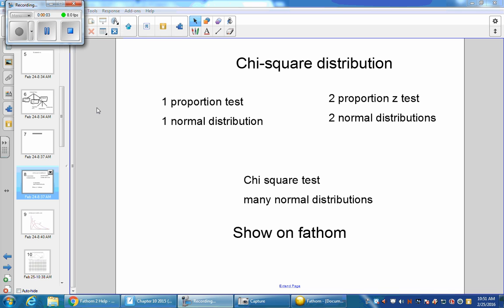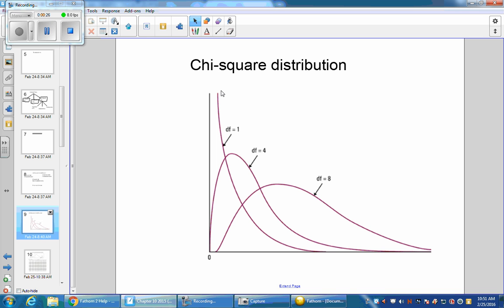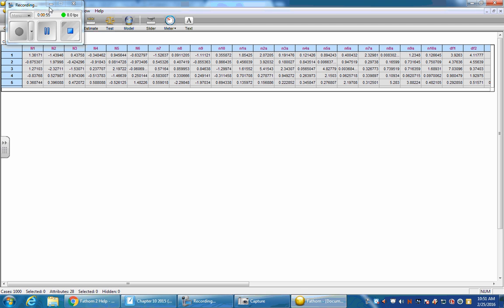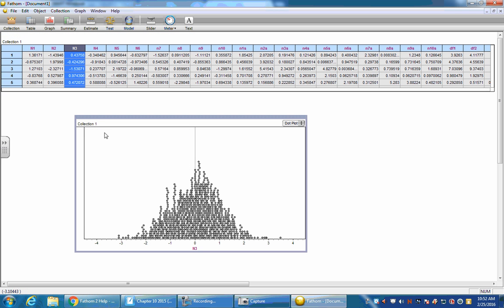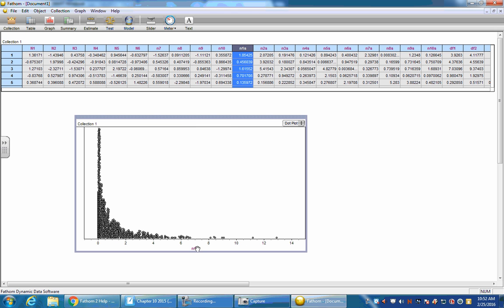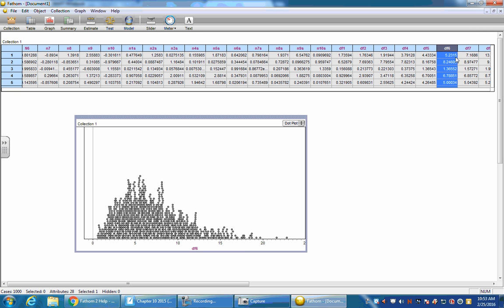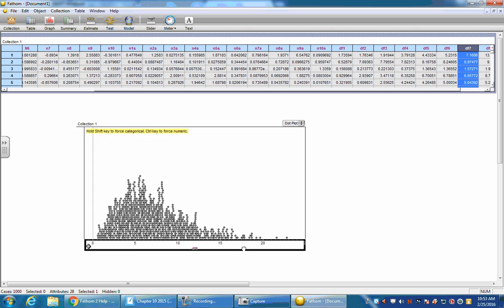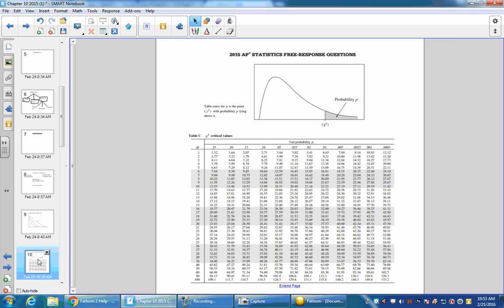Chapter 10 video #2 Chi Square Distribution